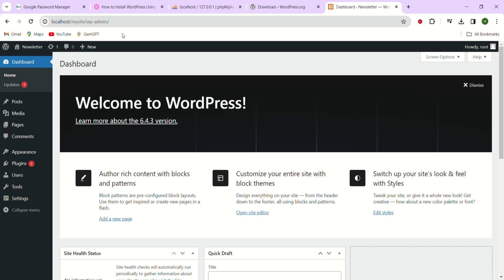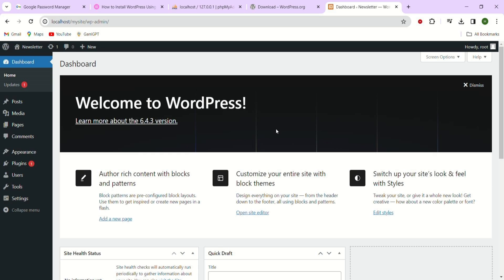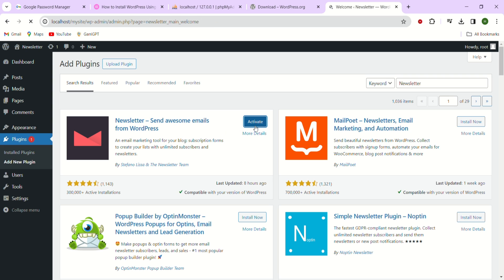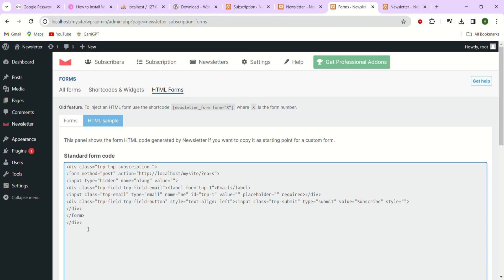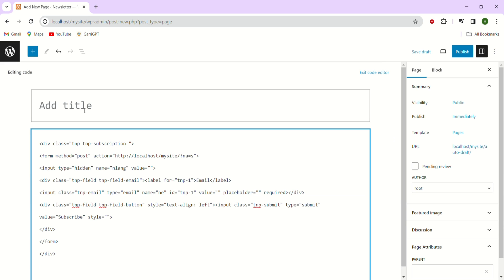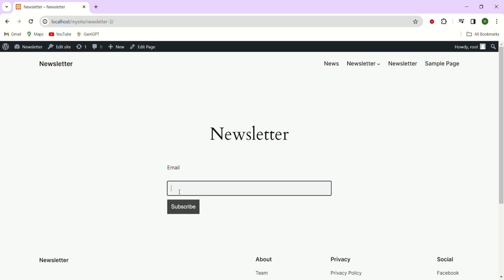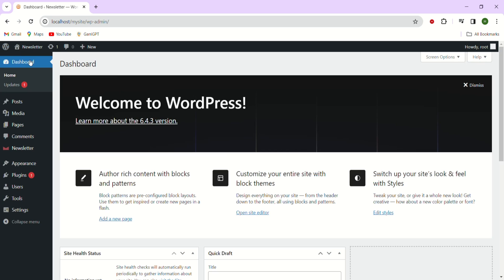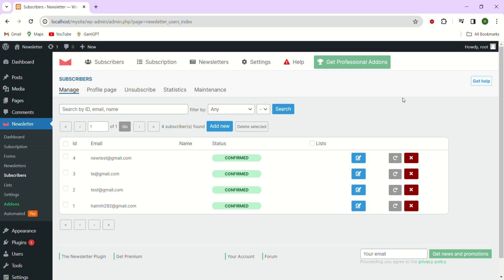How to Add Newsletter on Wordpress | Newsletter Wordpress Plugin Tutorial 2025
How to Add Newsletter on Wordpress
If you are looking for a video about Newsletter Wordpress Plugin Tutorial, here it is!